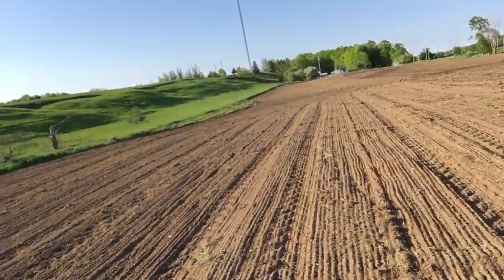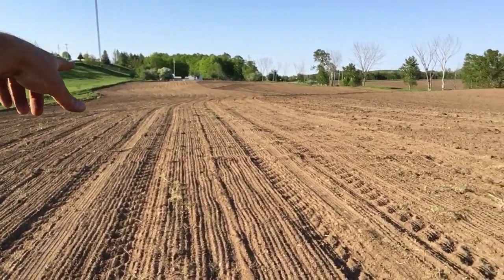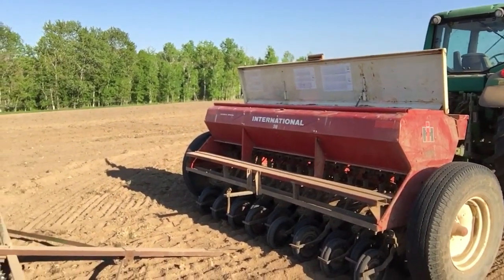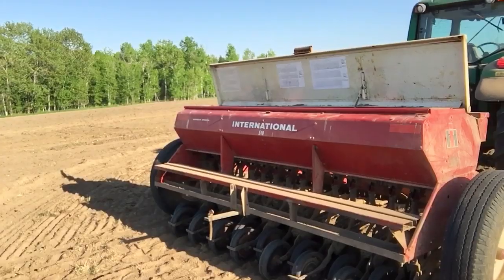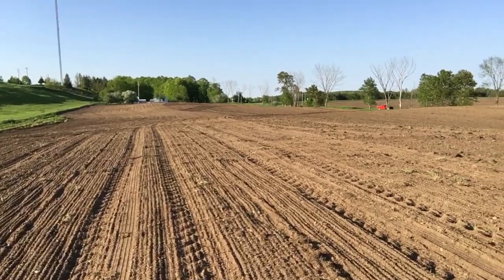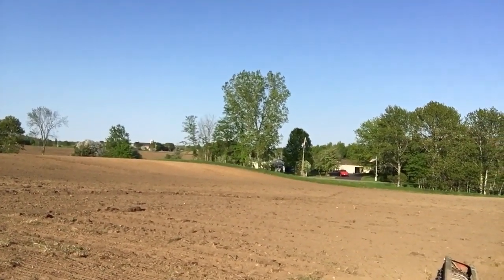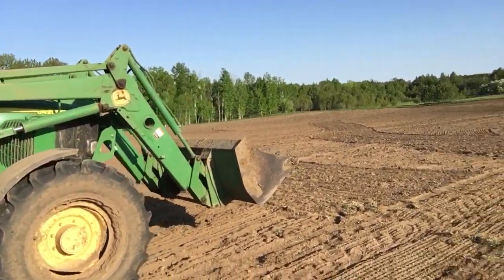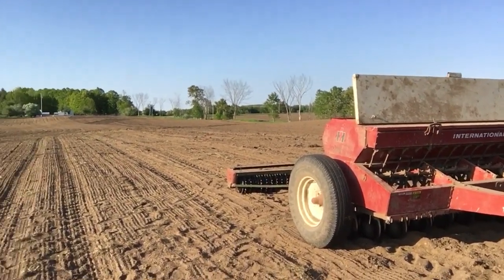Planting Sorghum!!!!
Ughhhhhh!!!